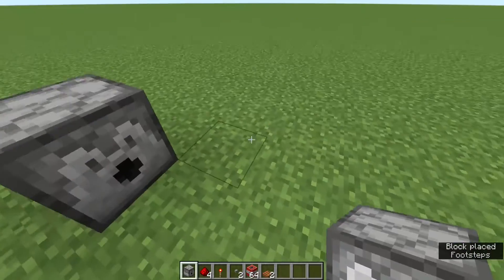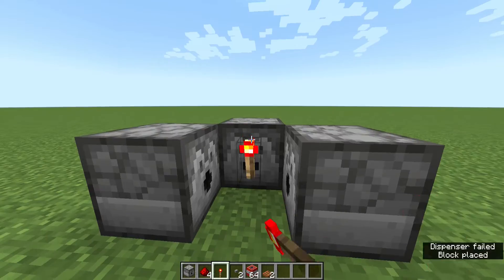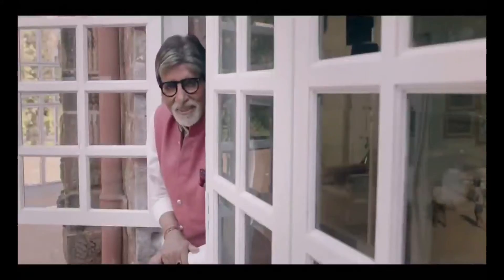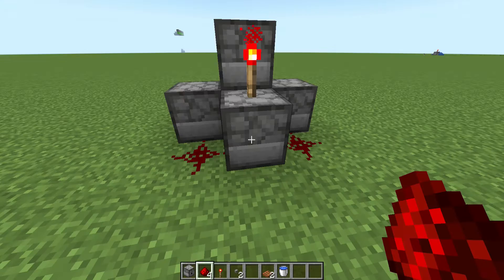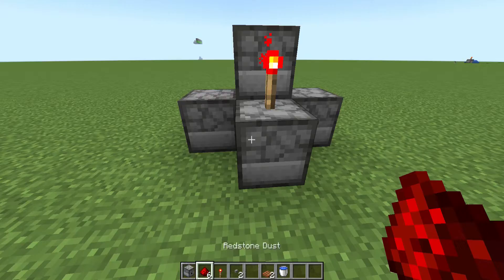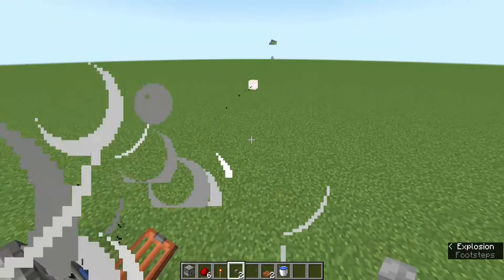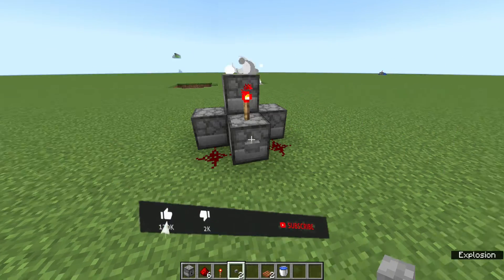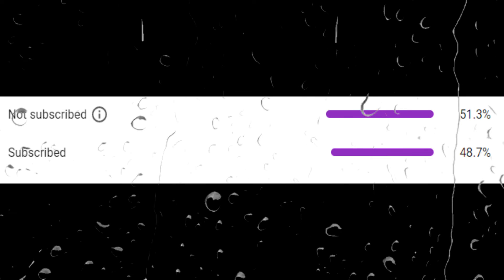WORKING MINI TNT CANON /MINECRAFT HACK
THANKS FOR WATING THIS VIDEO
TO MY CHANEL  HOPE YOU
AND ALSO  TELL ME HOW YOU LIKE AND NOT LIKE MY VIDEO
TO MY ALLL MY VIEWERS
THANKS THANKS THANKS
MY PC (LAPTOP) HP 15QDY0008U

CPU= RIZEN 5 2500U DUAL [QUAD CORE]
GPU= VIGA 8 INTEGRATED GRAPIHICS [1GB]
RAM= 4GB+4B=8GB
STORAGE= 1 TB HHD
HEDSET WITH MIC [HP] =  HP B4B09PA Headphones with Mic
LINK TO BYY=
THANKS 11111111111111